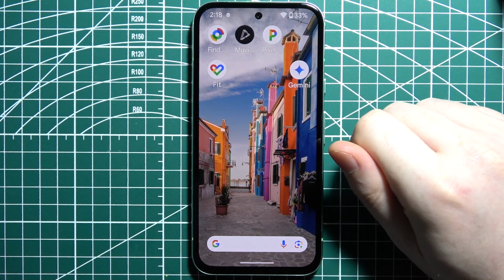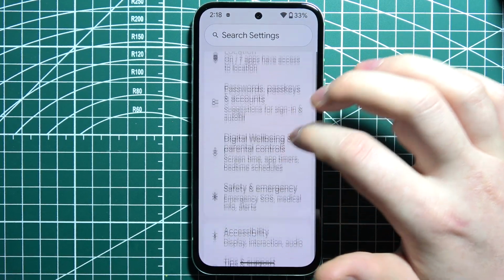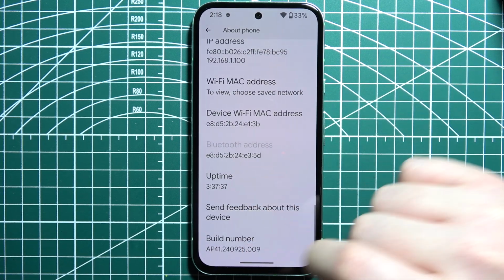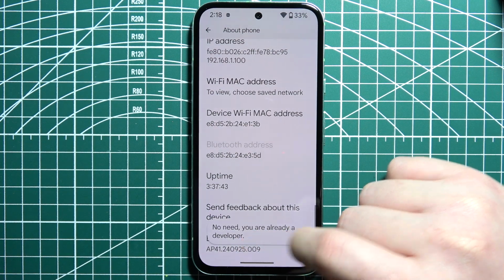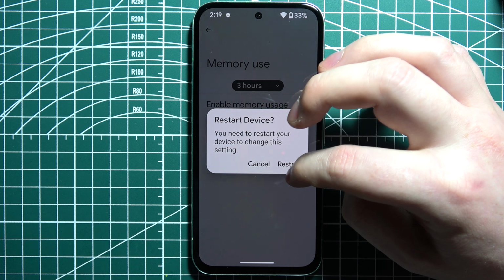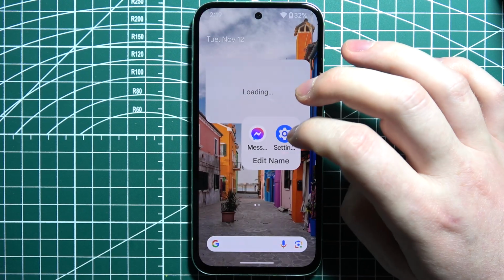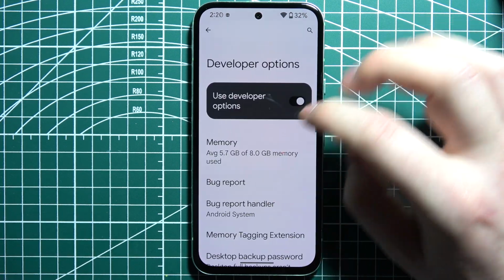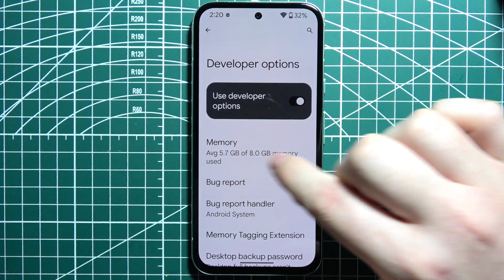Pixel Phone: How to Check RAM Usage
Curious about your Google Pixel Phone’s memory usage? This video shows how to check RAM on your Pixel Phone. Monitor app performance and free up resources to enhance the speed of your Google Pixel, ensuring seamless multitasking.